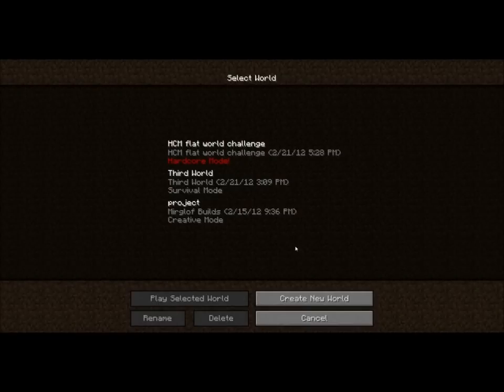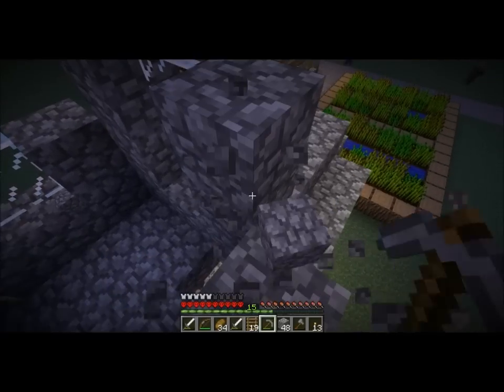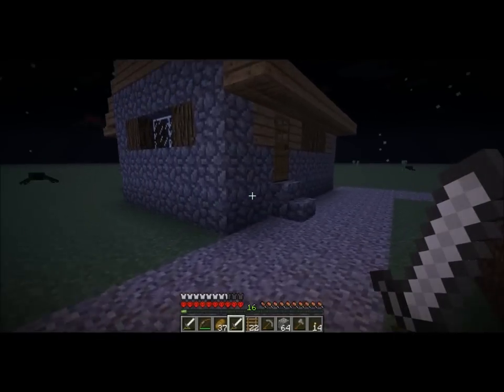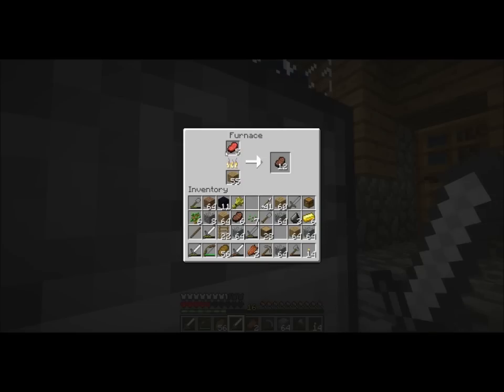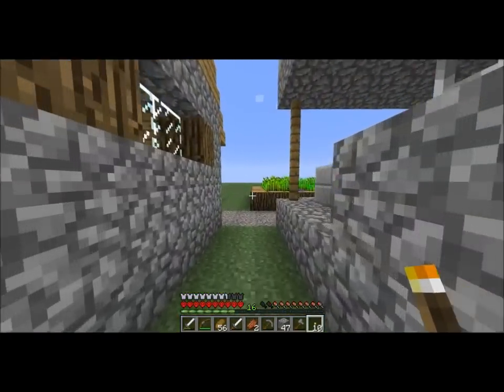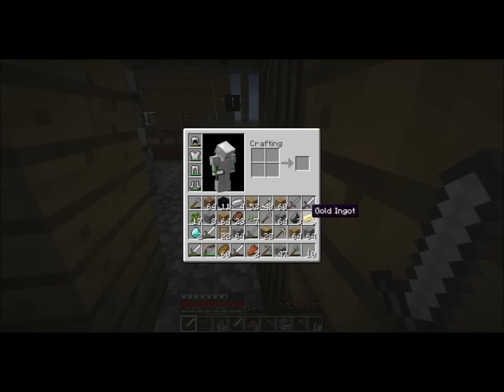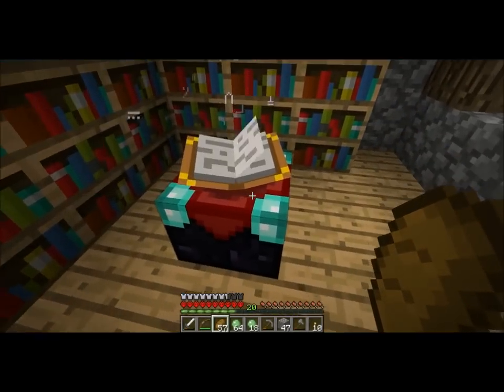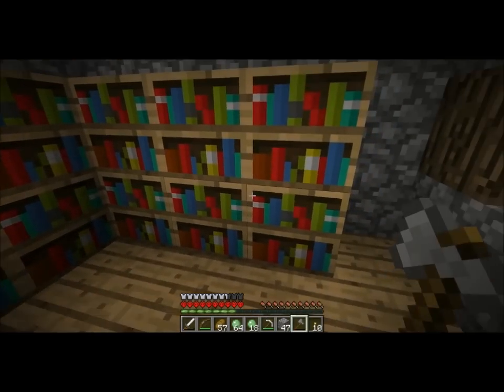Superflat world challenge ep10 Diamonds